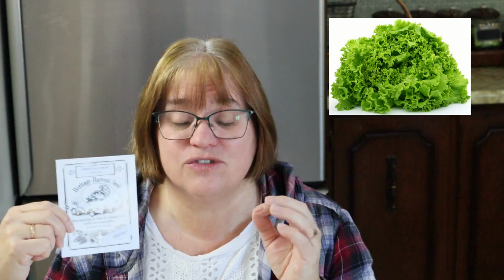New Seeds for 2023! What am I growing?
My seed orders have come in and I can't wait to share with you what new varieties I am trying and also my new seed experiment!